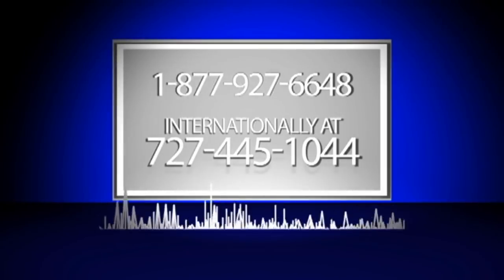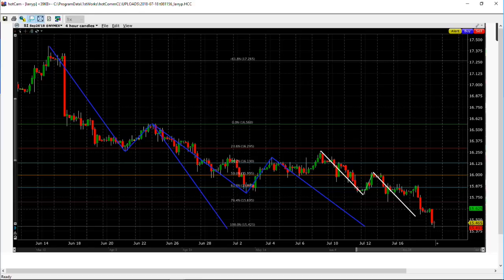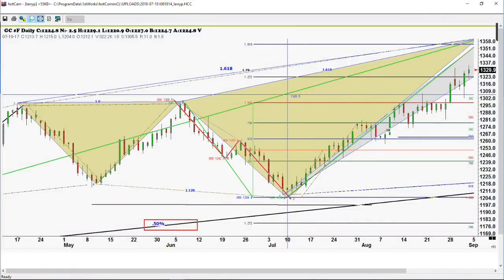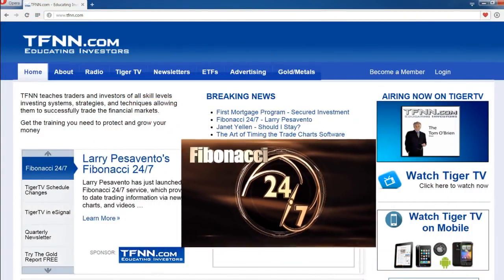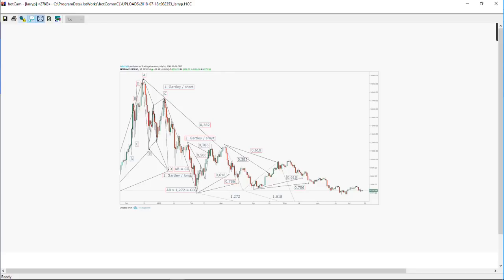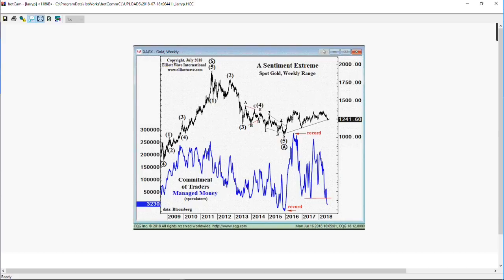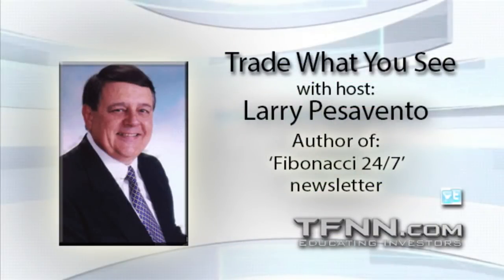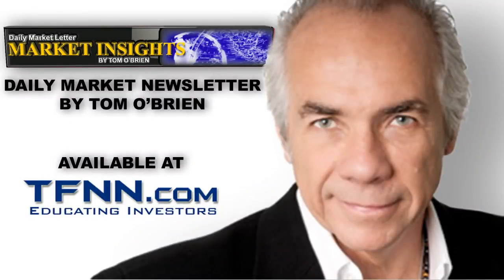July 18th Trade What You See with Larry Pesavento on TFNN - 2018